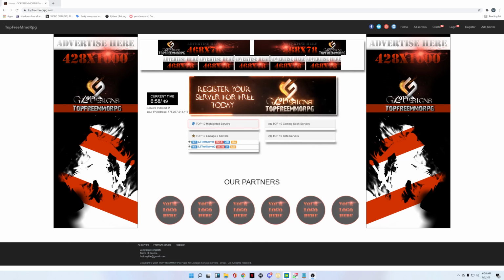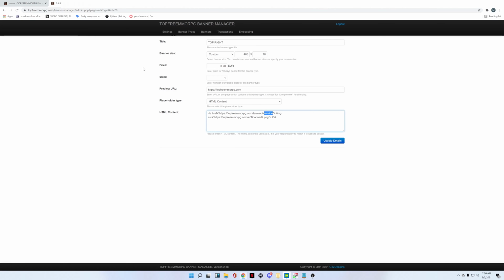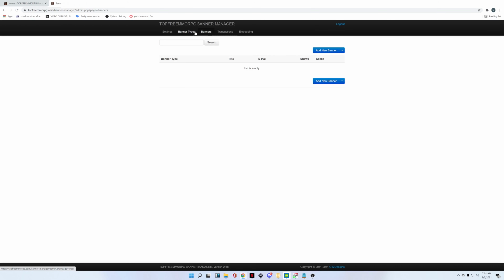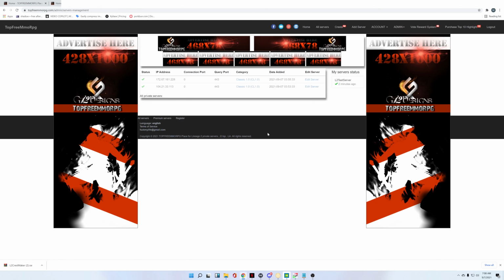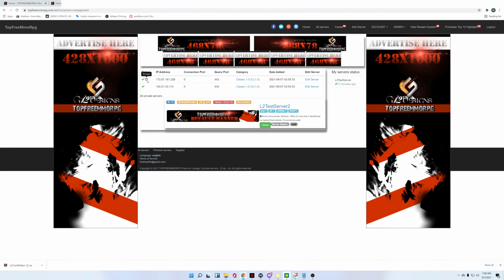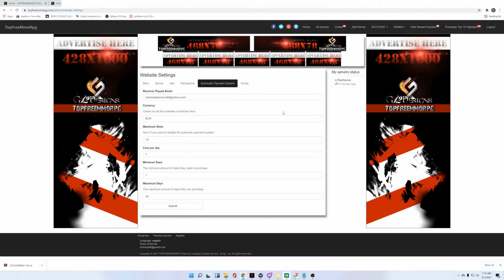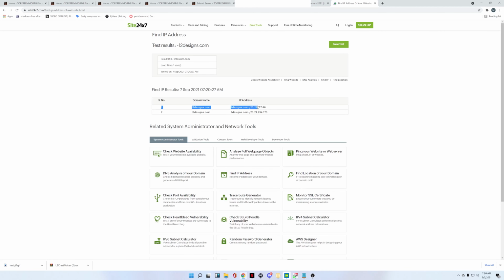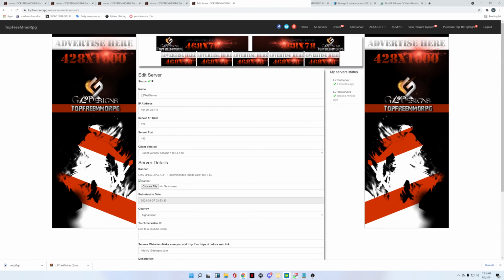Topfreemmorpg lineage 2 top vote platform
Admin panel, configuration platform for lineage 2 servers ranking website